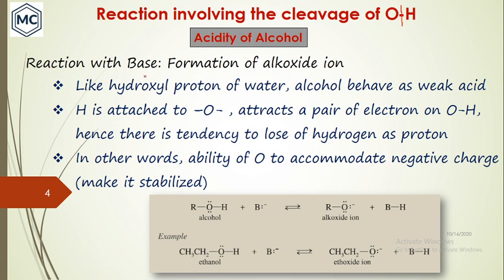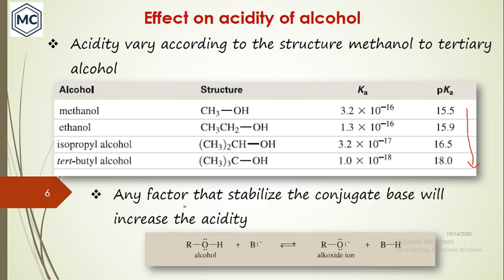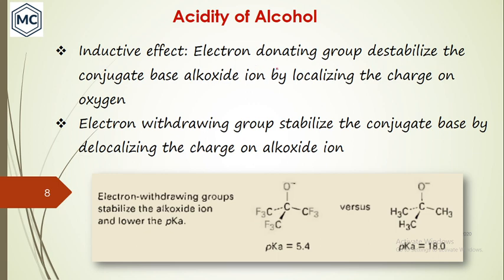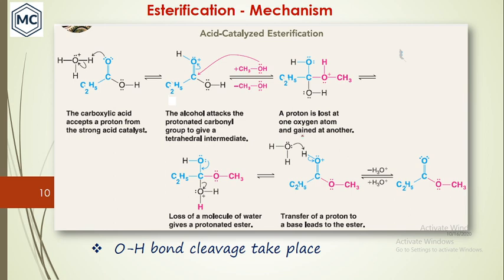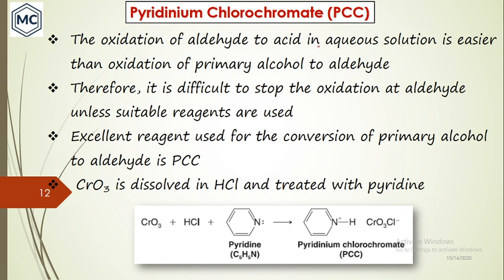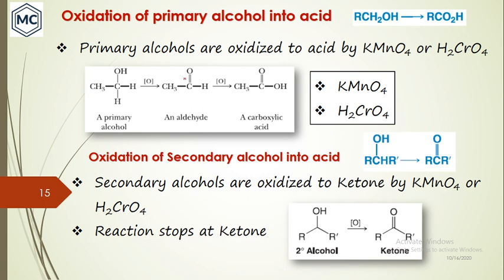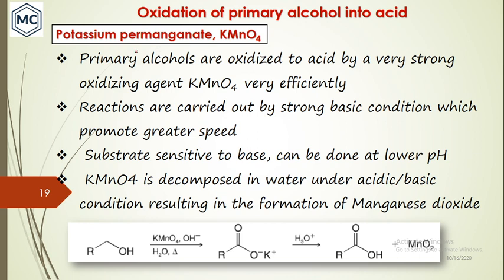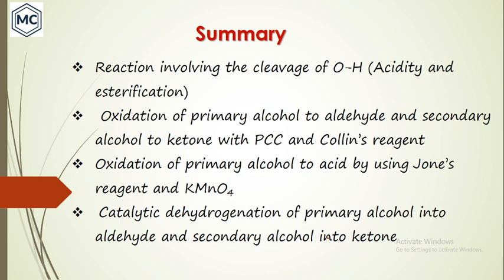Hydroxy Compounds LS 04: Alcohol: Acidity, Esterification, Oxidation and Catalytic dehydrogenation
In this tutorial, reaction involving the cleavage of O-H (acidity and esterification), Oxidation of alcohol by using PCC, Collins reagent, Jones reagent and KMnO4 and Catalytic dehydrogenation of alcohol are discussed